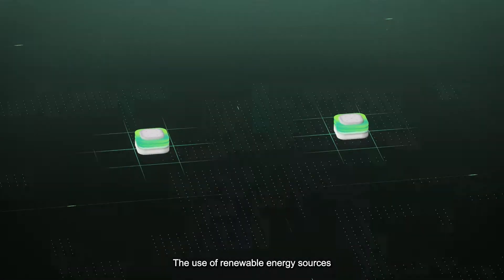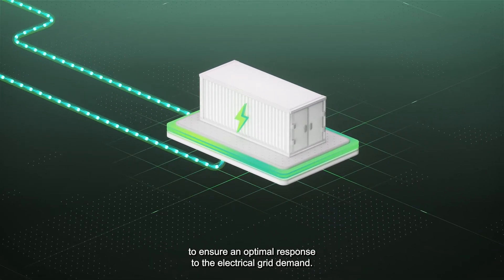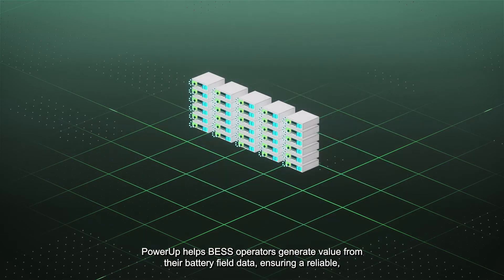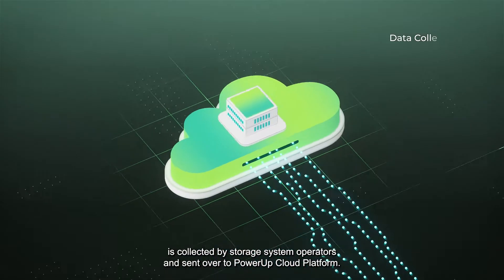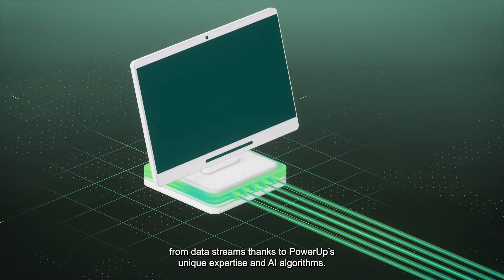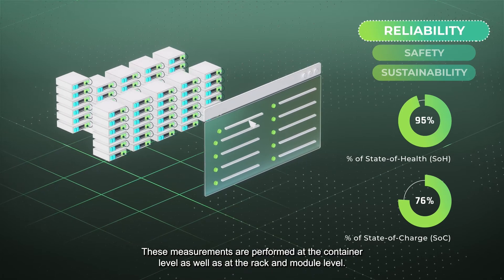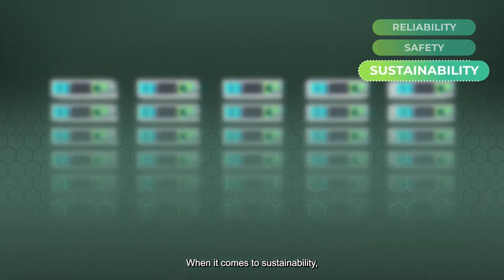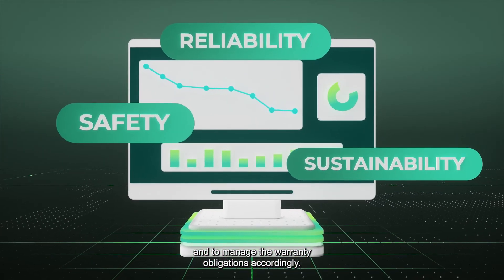Battery Insight® - BESS advanced cloud battery analytics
From battery data to battery insights: how to safely make the most of BESS capacity and performance?
Discover how PowerUp battery advanced data analytics, Battery Insight®,  ensures reliable, safe, and sustainable BESS operations.